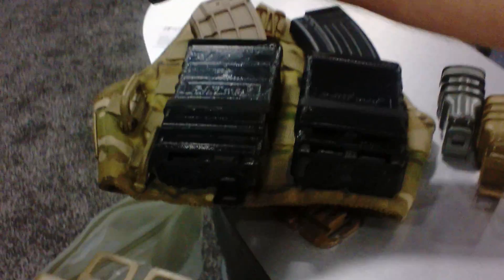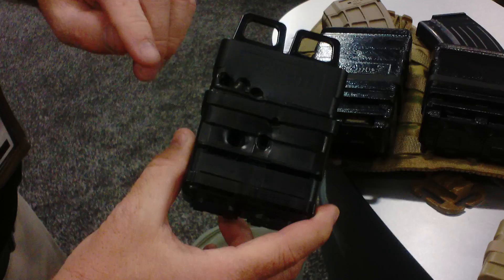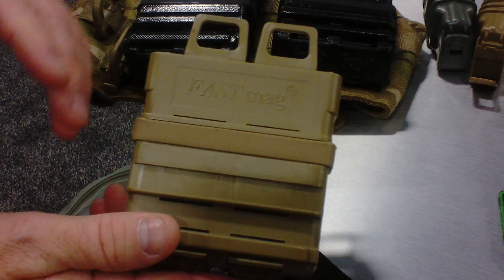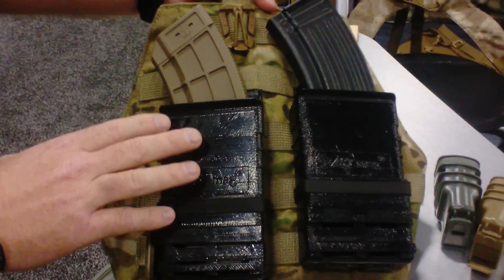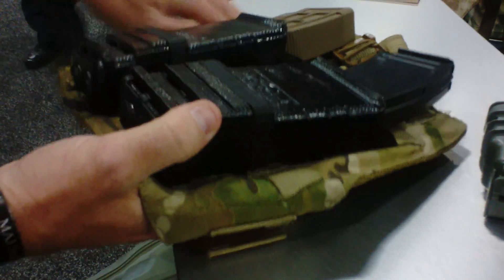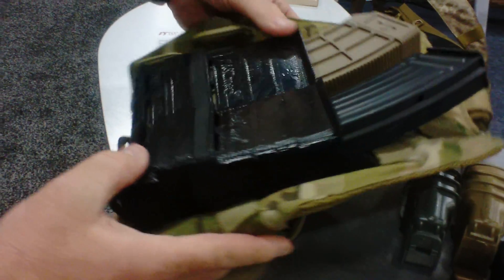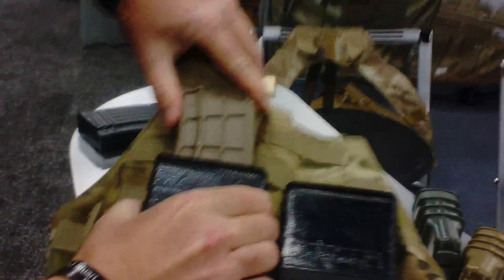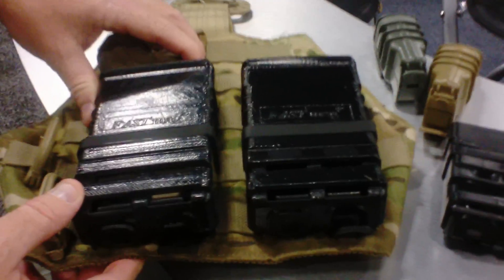ITW_Video.mp4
Jon Burrow of ITW explains the new 7.62 x 39 FastMag magazine carrier at the ADS Inc. Warrior South Expo. Video courtesy of